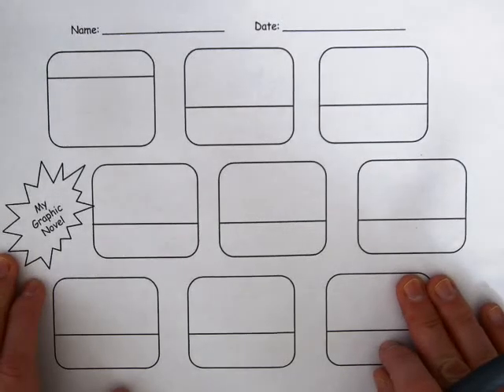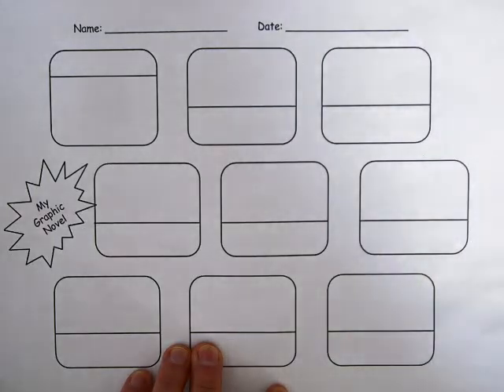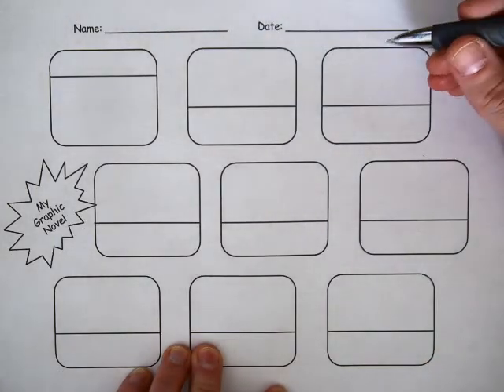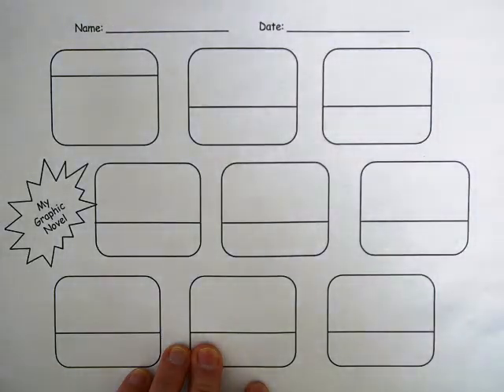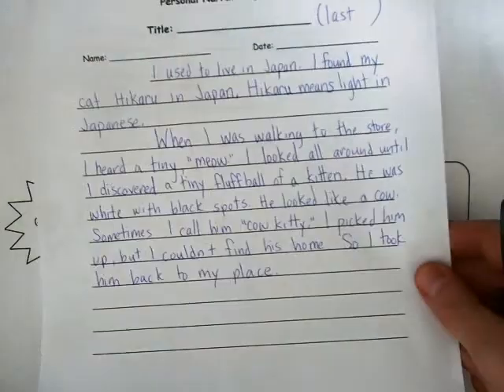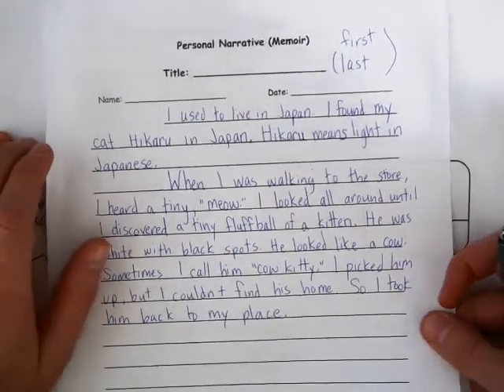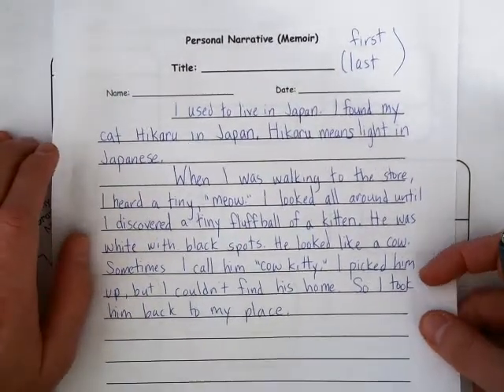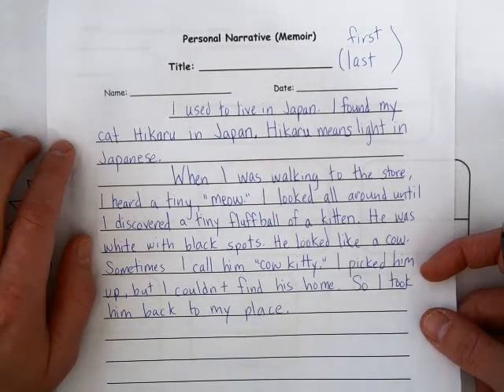Personal Narrative (Memoir) Writing Lesson 5 Part 1 - Graphic Novel